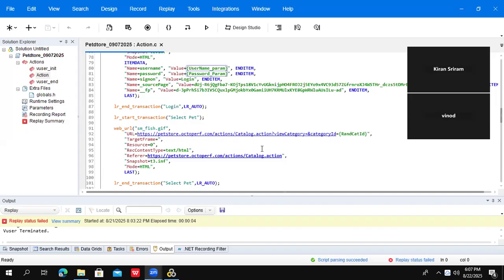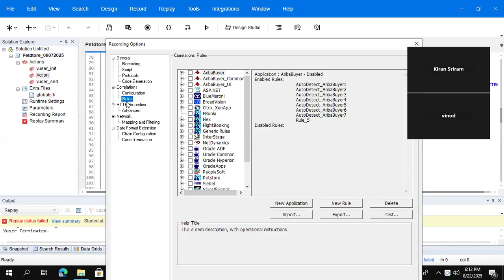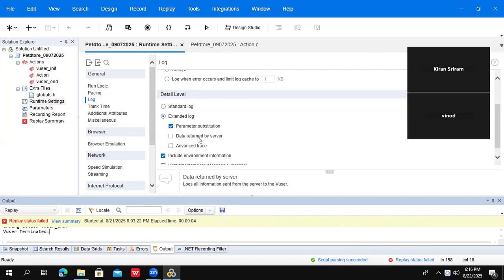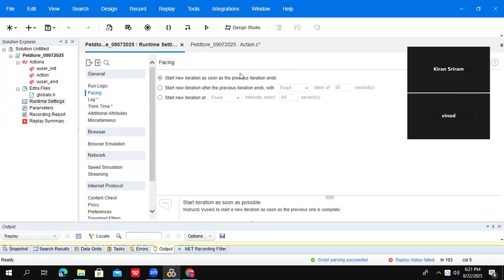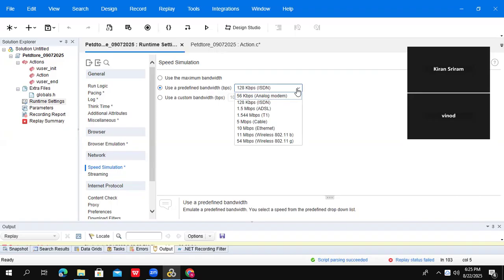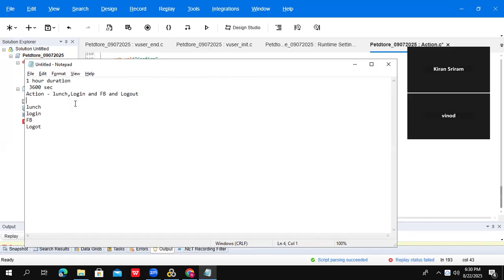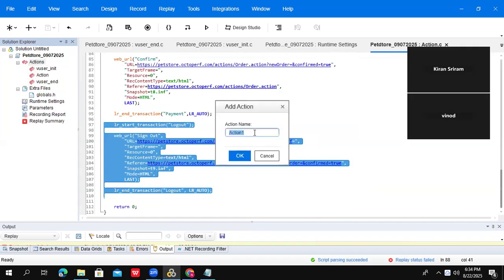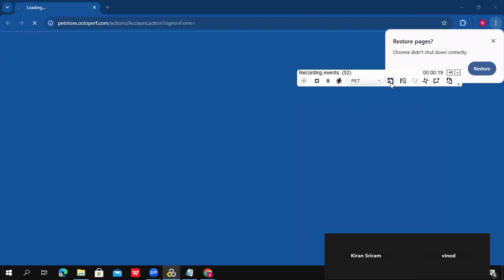Runtime Settings and Recording Options and Blocks Concept in Loaadrunner